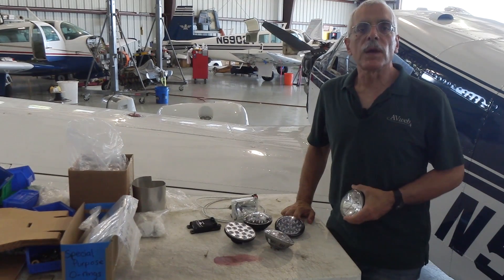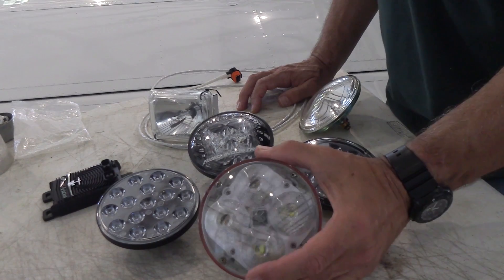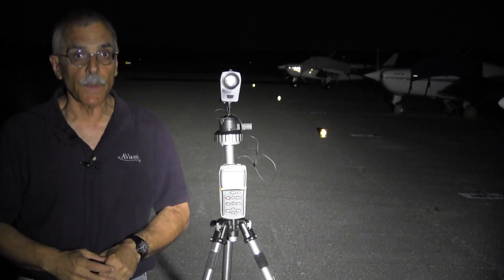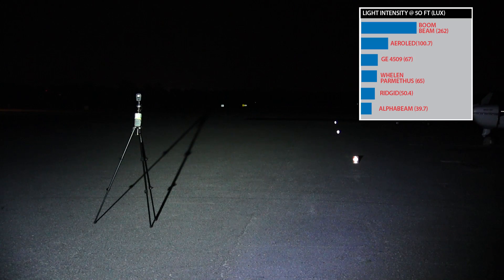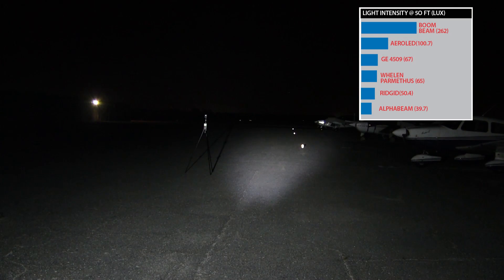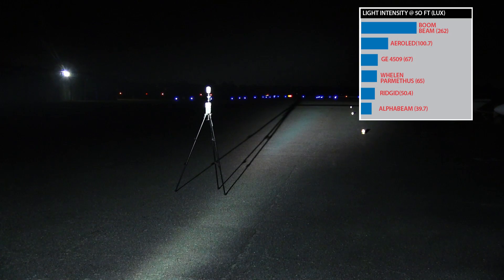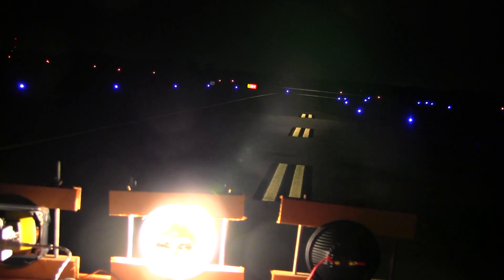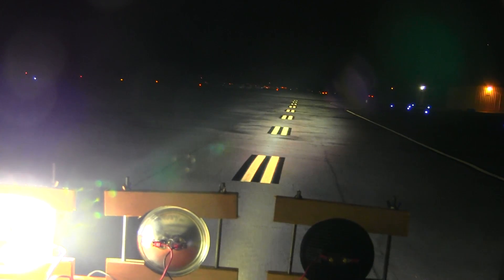HIDs and LEDs Compared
Although the venerable GE 4509 remains the most popular landing light, LED and HID technology are proving popular alternatives for many owners.  In this video, AVweb's Paul Bertorelli compares the technologies.